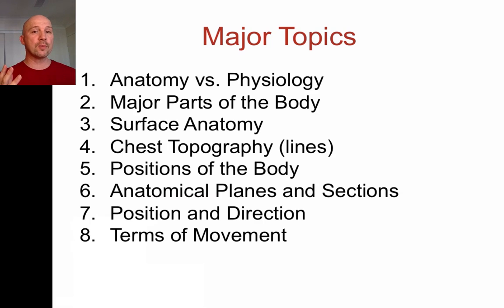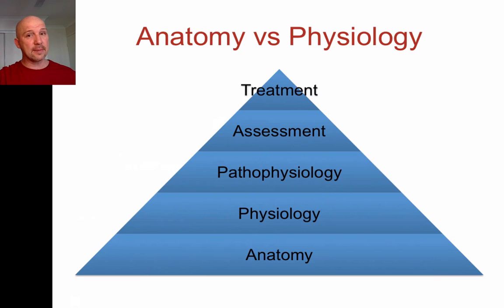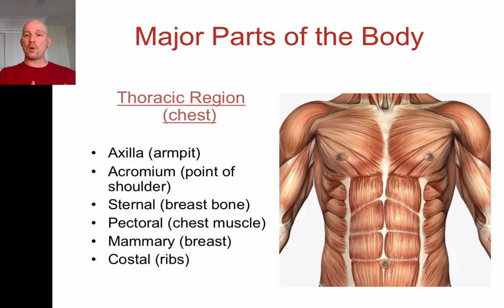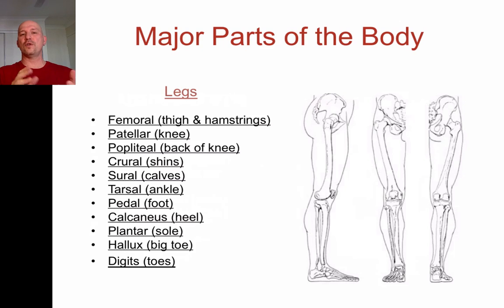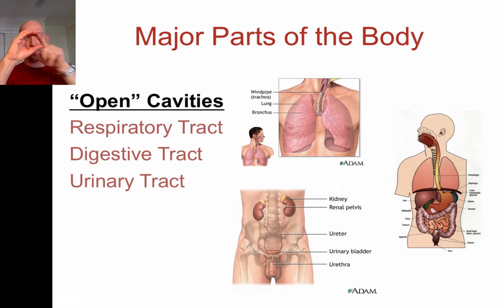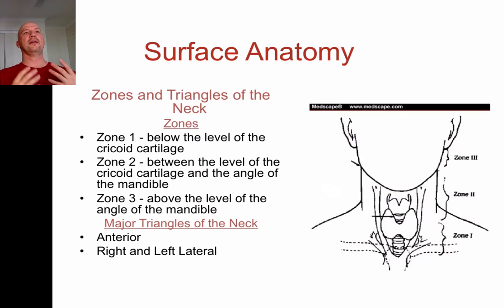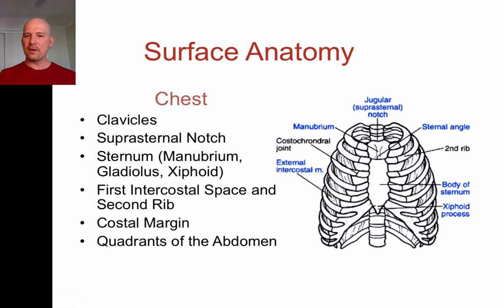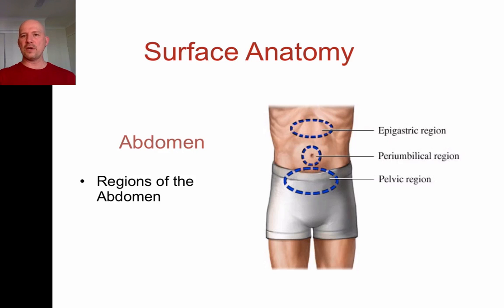Orientation to the Human Body. 1 of 2.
An overview of:
1. Anatomy vs. Physiology
2. Major Parts of the Body
3. Surface Anatomy
4. Chest Topography (lines)
5. Positions of the Body
6. Anatomical Planes and Sections
7. Position and Direction
8. Terms of Movement